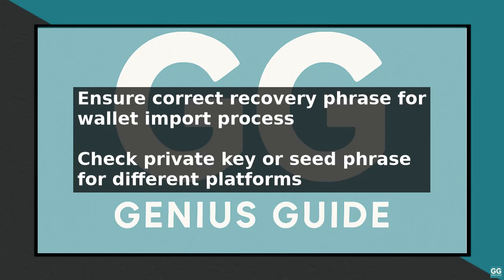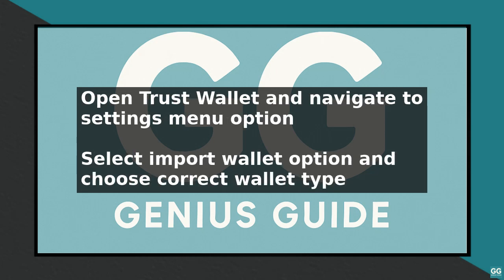How To Troubleshoot Trust Wallet Import Wallet (2025)